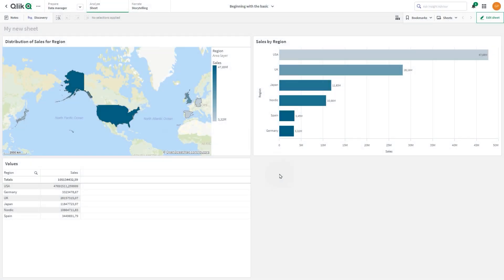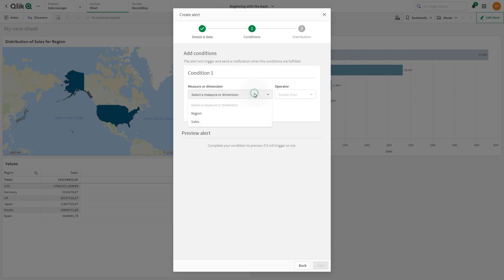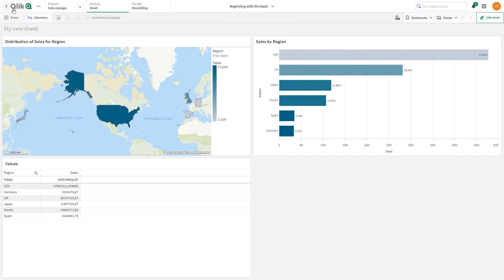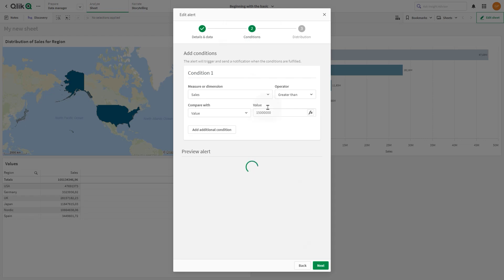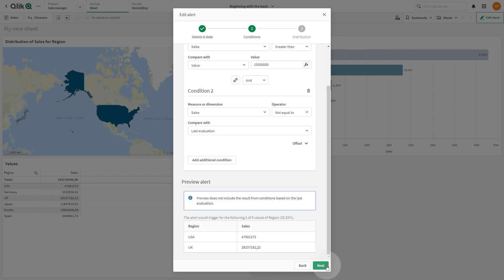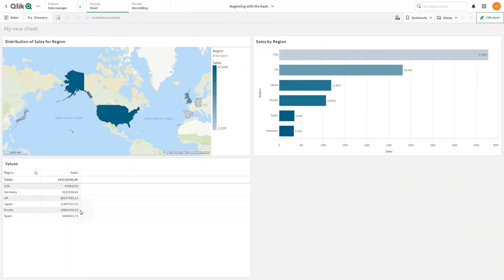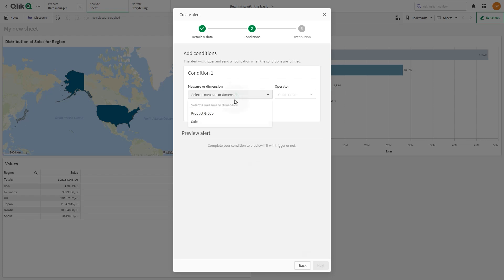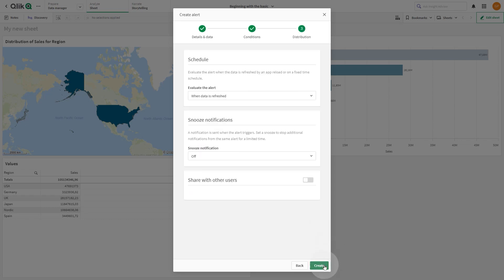Creating an alert comparing values and dimensions with the last evaluation of the alerts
This video shows you how to set conditions for the alert creating an alert comparing values and dimensions with the last evaluation of the alert.